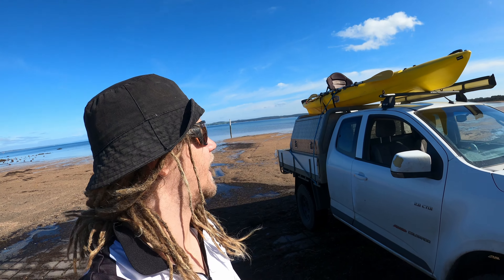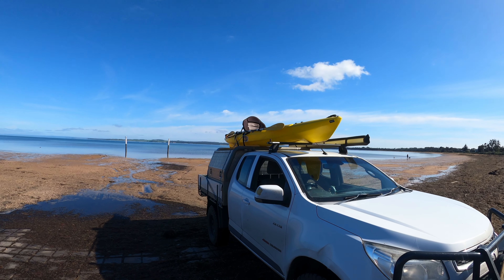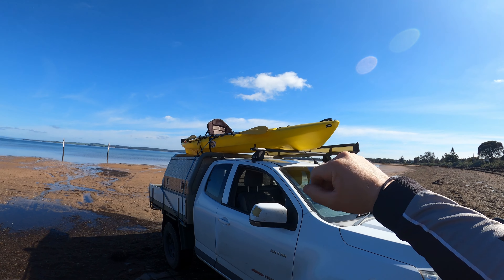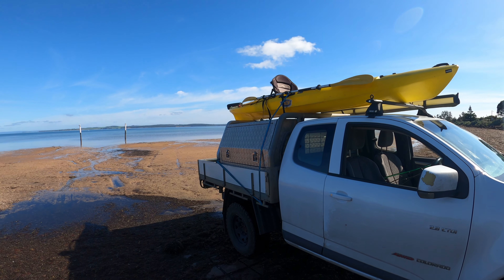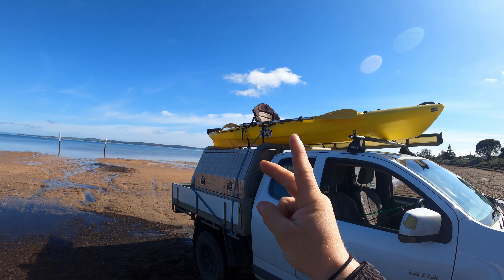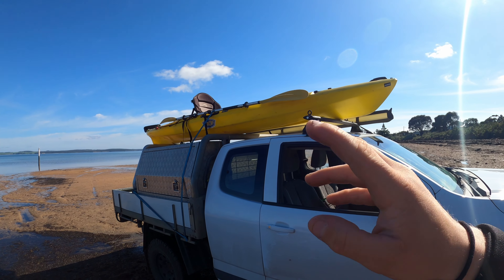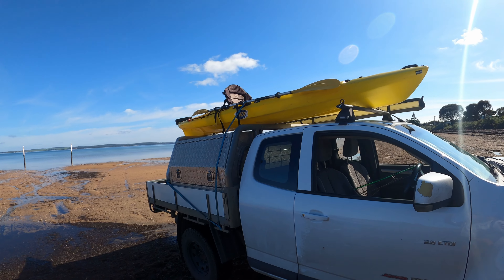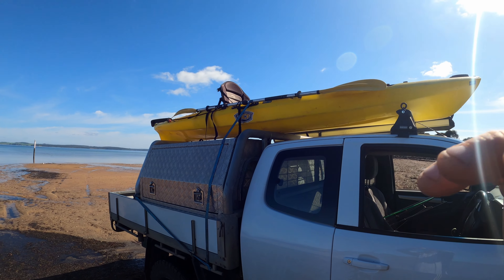Basic Kayak Fishing - Trolling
In this video I head out with a very simple and basic set up showing that fishing can be done in the simplest set ups. I also explain how I troll when fishing and what.

Many species can be caught while trolling depending on where you are and what you are trolling. This technique can be very effective especially when targeting an active species.

If you are new to fishing from a kayak, we hope that this video has helped in some way to get you started.